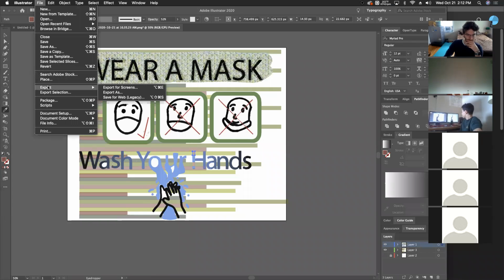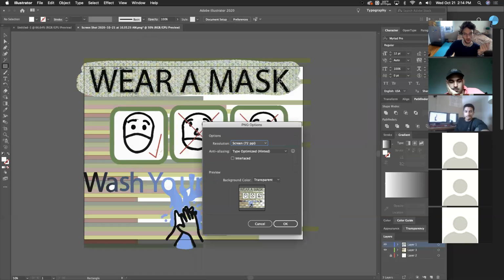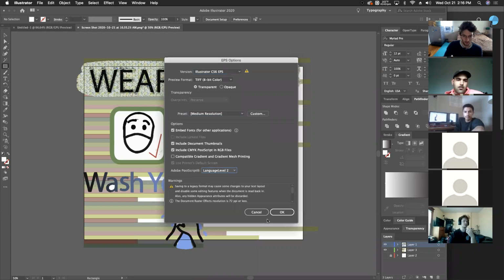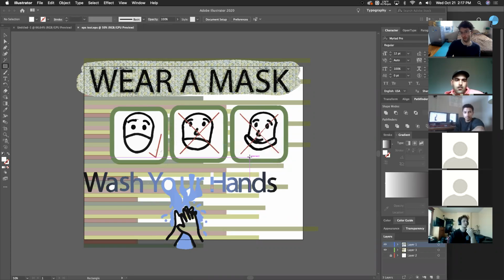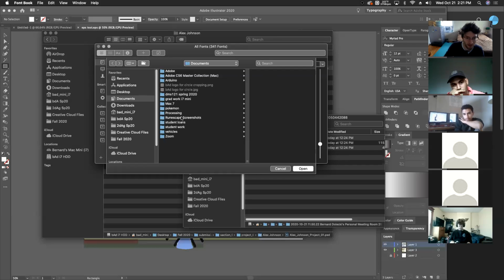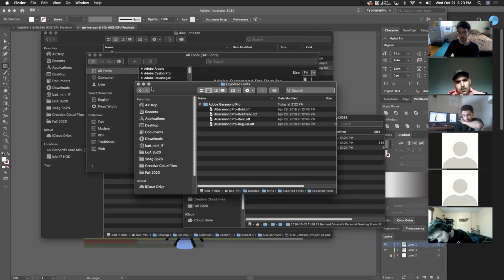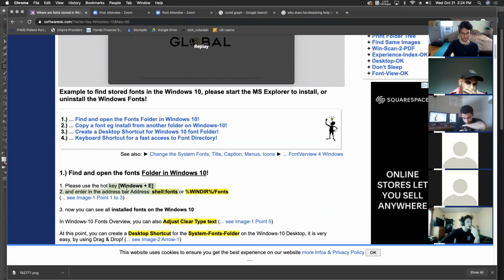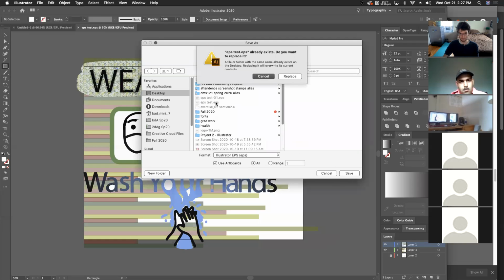DMS121 - Saving a Legacy EPS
10/21/20

BernardAaronDolecki.com/teaching